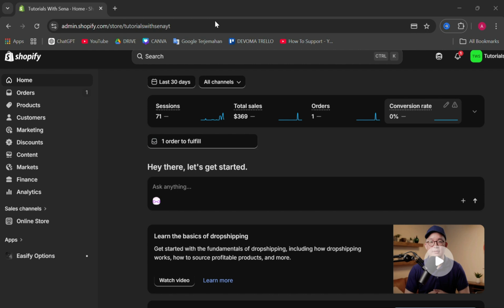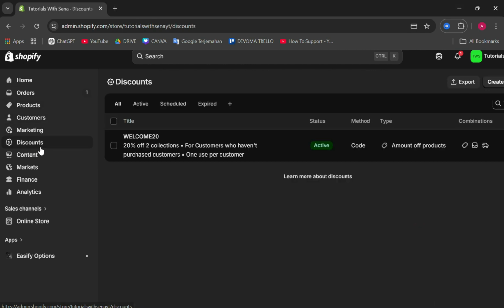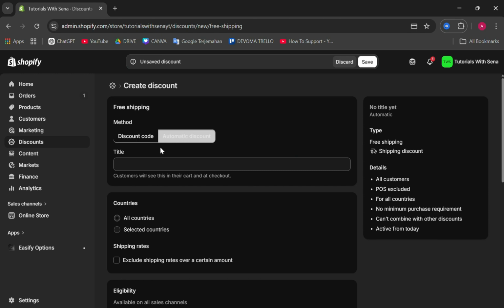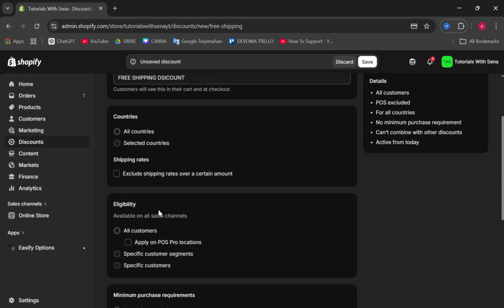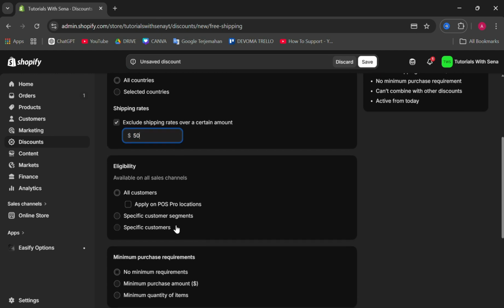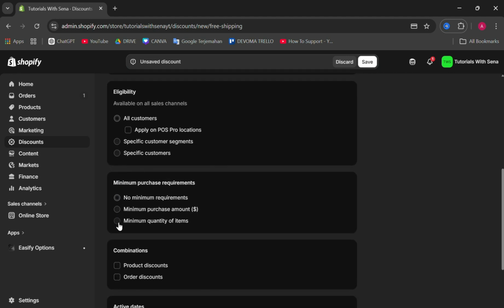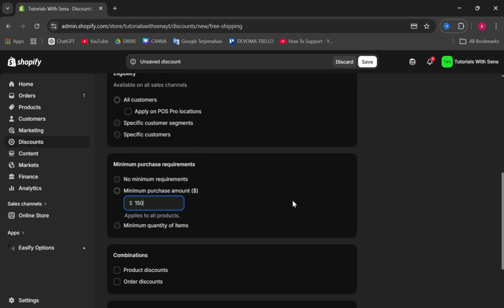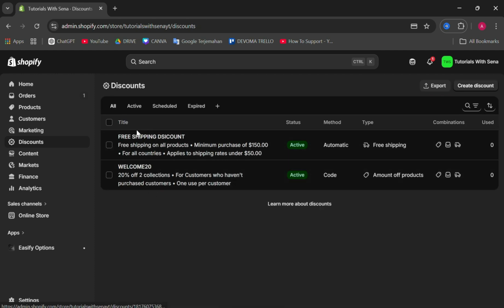How to Add a Free Shipping Threshold in Shopify | Set Free Shipping Over a Certain Amount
Learn how to set up a free shipping threshold in Shopify so you can encourage customers to spend more and increase your average order value. In this tutorial, you'll see how to create a minimum order amount for free shipping, configure shipping rates, and apply the threshold correctly in your Shopify shipping settings.

• How to create a free shipping threshold in Shopify
• How to set a minimum order value for free shipping
• How to configure shipping rates in Shopify
• How free shipping thresholds can increase average order value
• Tips for optimizing shipping settings for better conversions